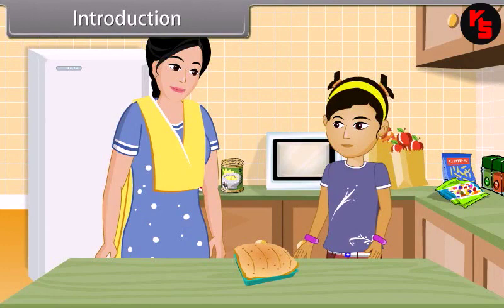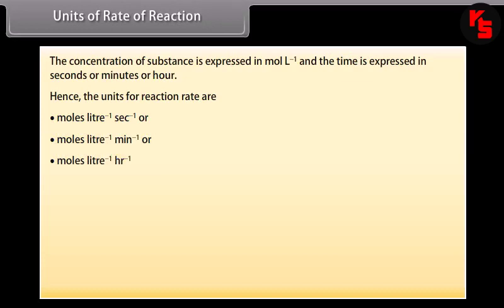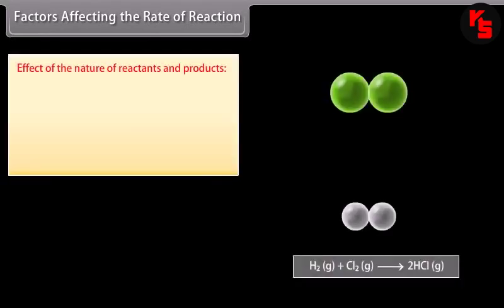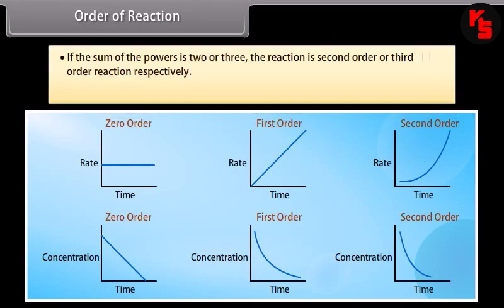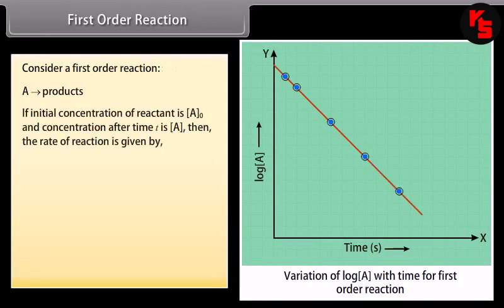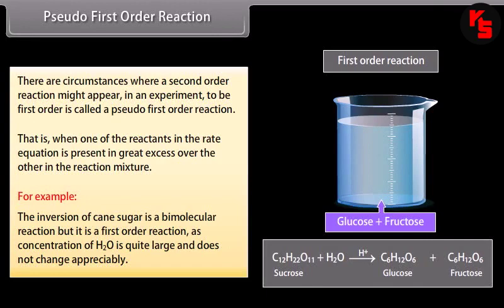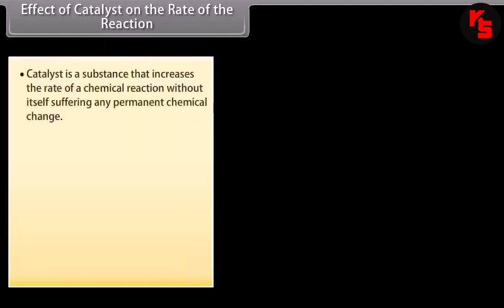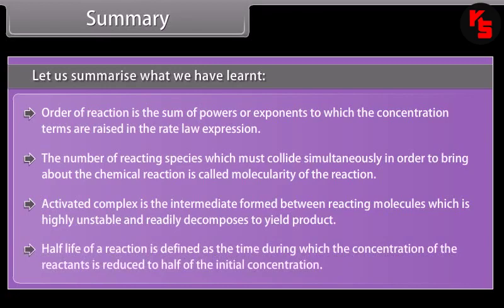Chemical Kinetics Class12th in 1 video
This is the best video to learn chemical kinetics. please watch carefully and prepare notes yourself.
thanks?